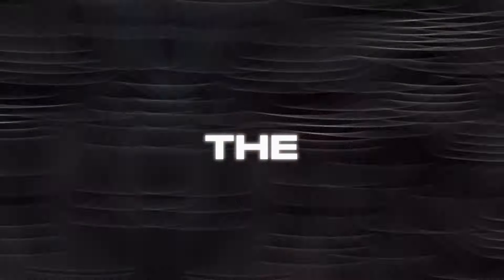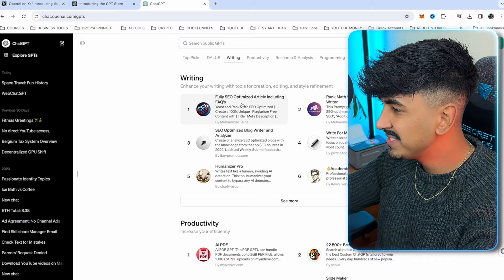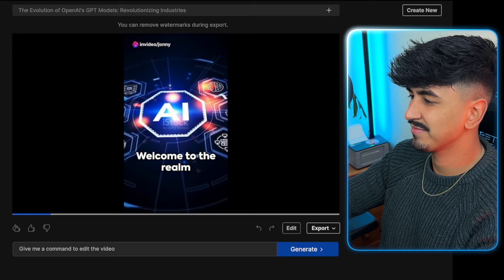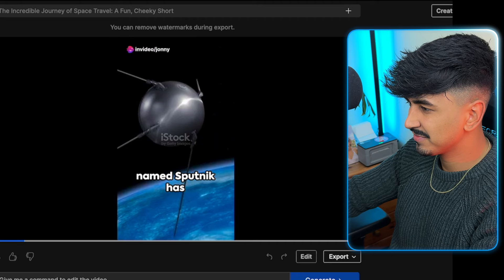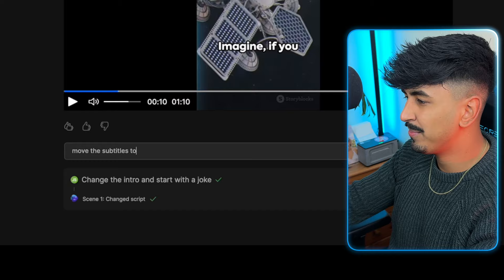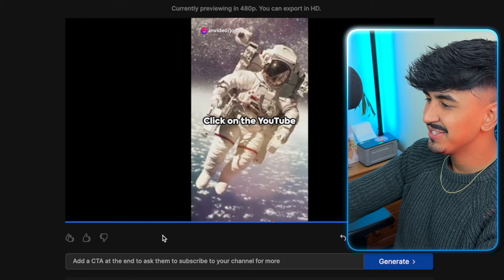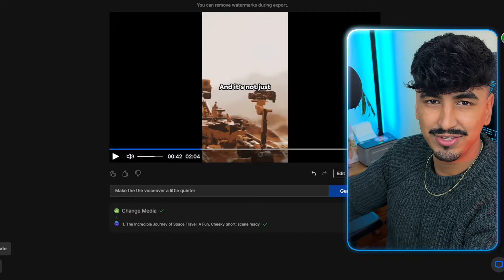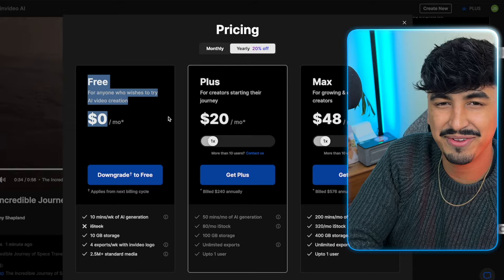I Tried A NEW GPT - How To Create Entire YouTube Videos IN CHATGPT...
If there are any tools that I have missed, please let me know!

CHAPTERS 🎬
00:00 -

Tags (Ignore)